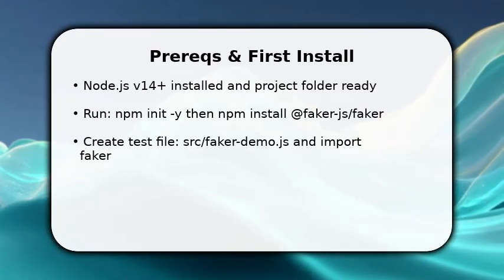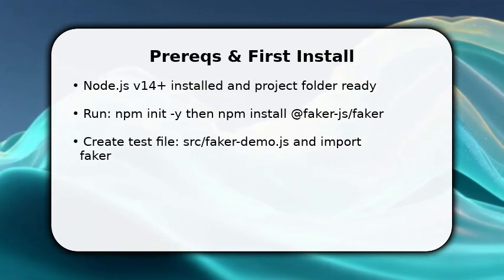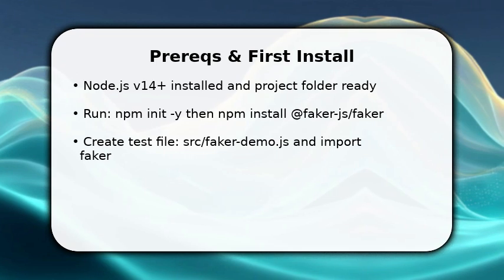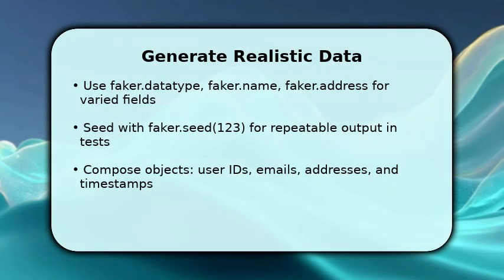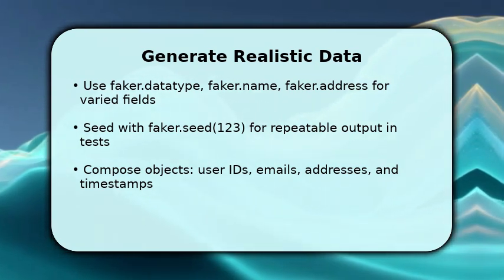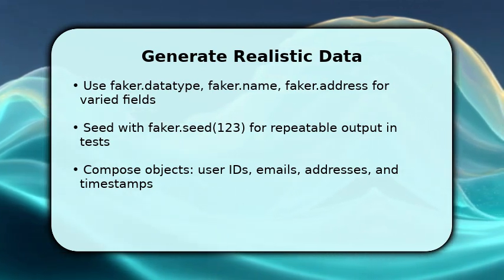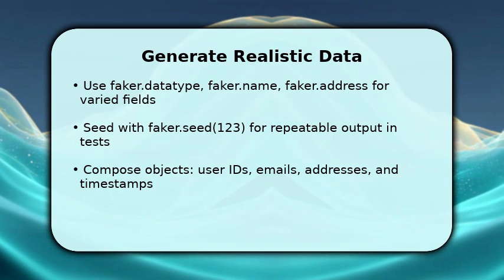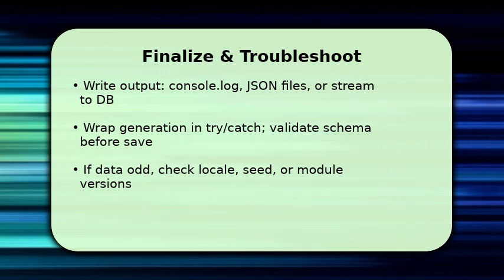How to Use Faker Js (easy Method)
Learn the straightforward way to generate fake data using Faker.js, a popular JavaScript library for creating realistic dummy information such as names, addresses, and emails in your testing projects.

Faker.js, JavaScript, data generation, testing project, dummy information,